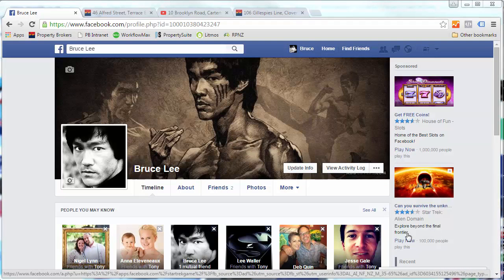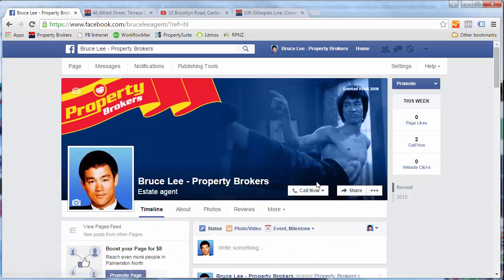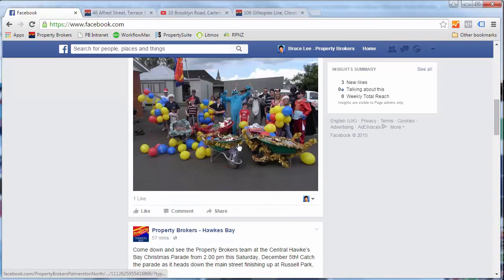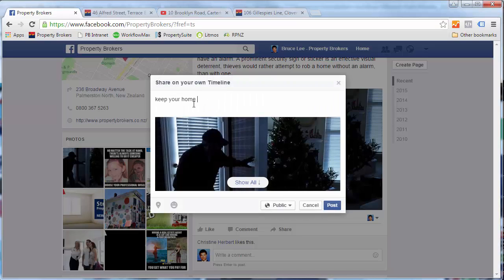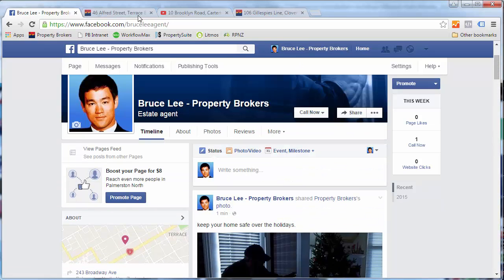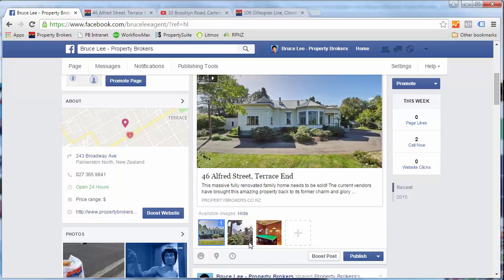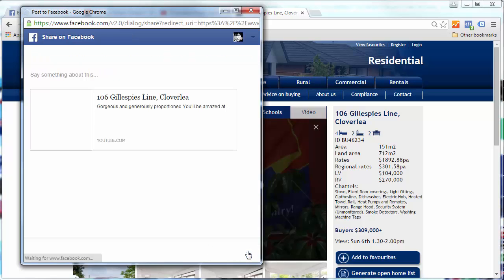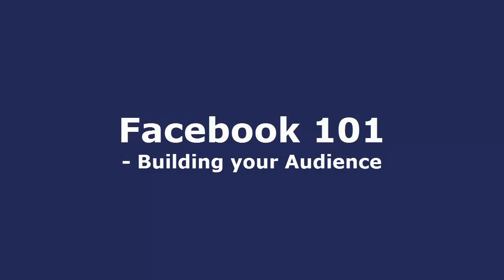Facebook posts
Learn how to post different types of content on Facebook